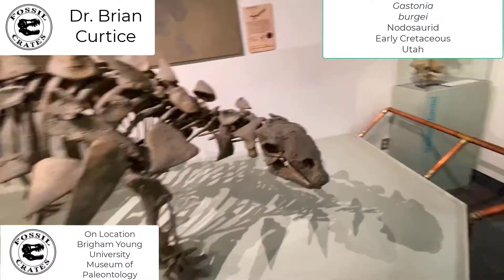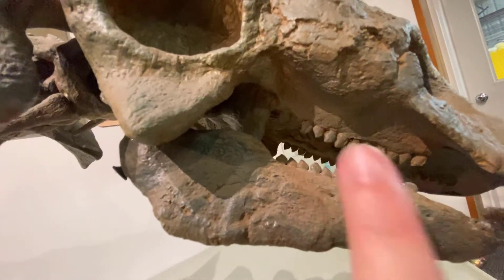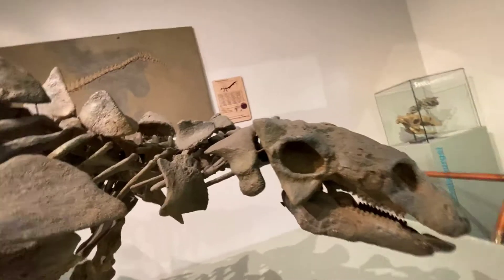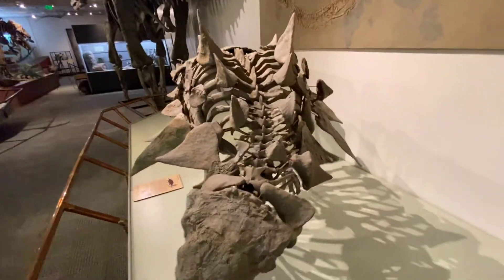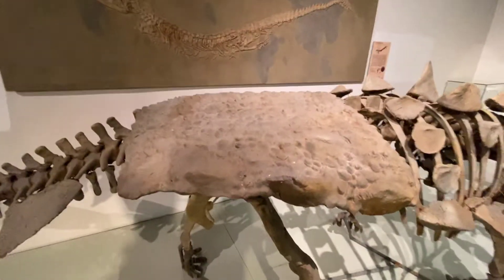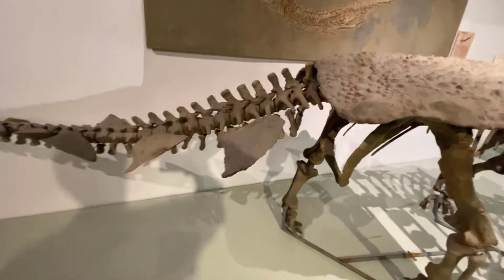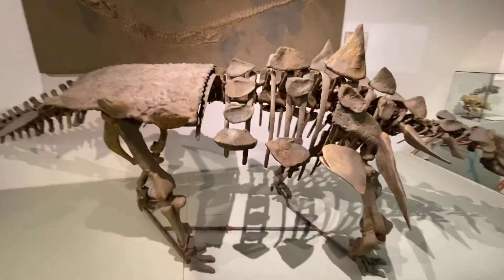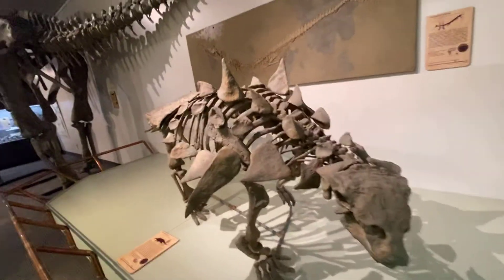Paleo Profiles: Gastonia burgei Early Cretaceous nodosaur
A brief video on Gastonia burgei a cool Early Cretaceous nodosaur from Utah!  This skeleton is at the Brigham Young University Museum of Paleontology.